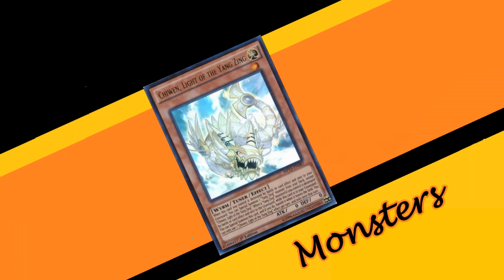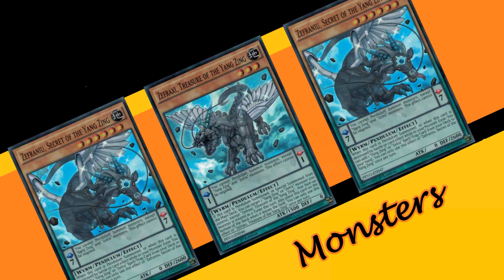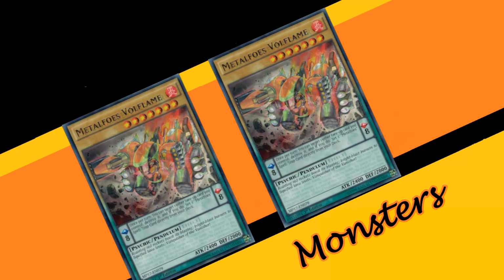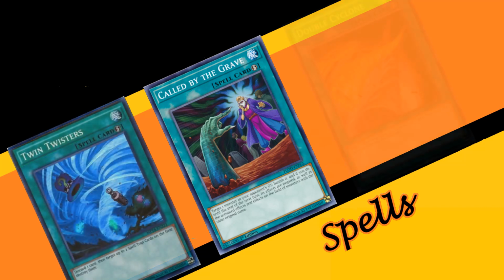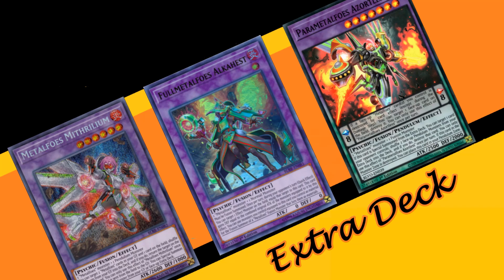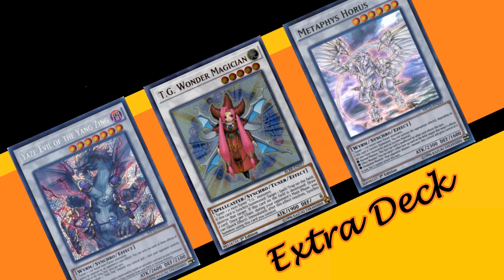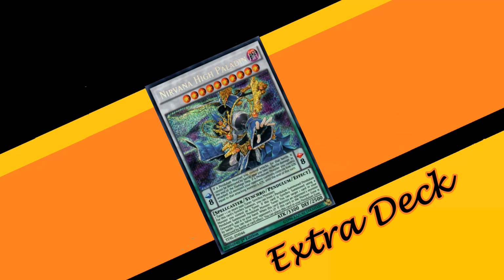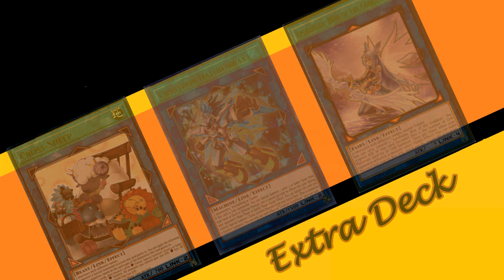Metalfoes Yang Zing Deck (Patreon Profile Chris Tullo Team SNG) Yu-Gi-Oh! Trading Card Game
Heyo! This week we have got friend of the channel, Chris Tullo, back to talk us through his destruction happy Metalfoes Yang Zing deck profile. This deck utilizes the destruction from the Metalfoes in scale and the Yang Zing's floating ability to pump out loads of monsters. Then it goes into the robust Fusion and Synchro engines that the deck utilizes.

Check out our Patreon to get involved and have your deck featured on the channel

This Channel covers all sorts of decks from throughout the Yu-Gi-Oh! Trading Card Game.